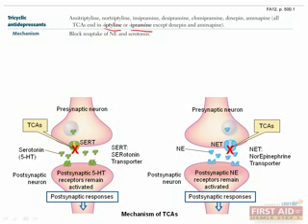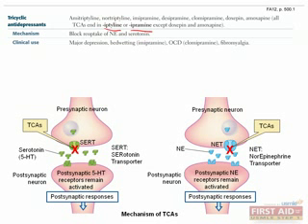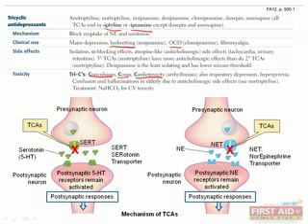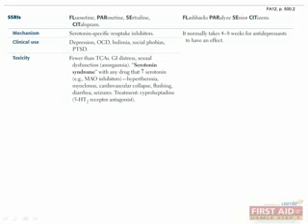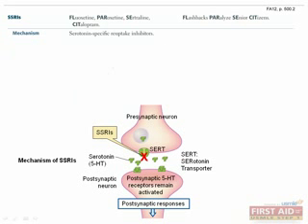Psychiatry Pharmacology Part 2